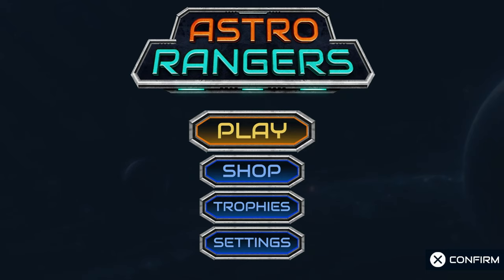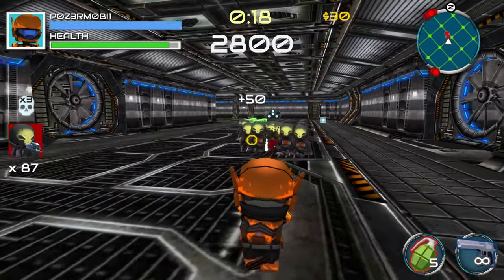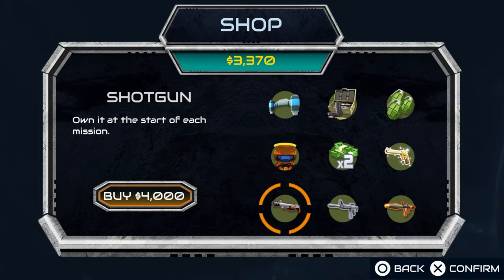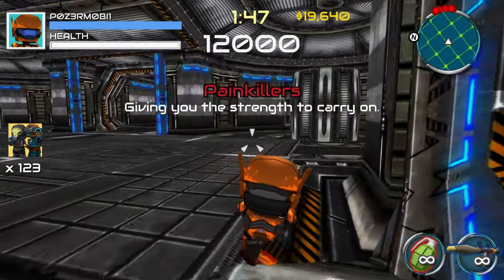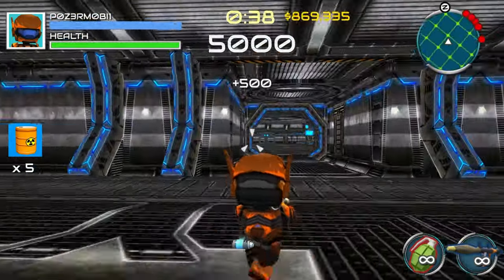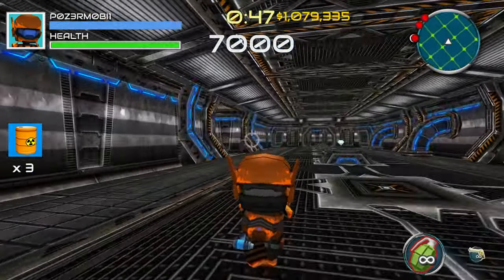Astro Rangers | Easy Cheap Fast Platinum! | 100% Trophy Guide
My trophy guide for Astro Rangers! Available on PS4 and PS5, this is a 100% trophy guide and walkthrough. This game is not Crossbuy and has 4 stacks.

Astro Rangers is an intense, action-packed shooter where you need to do everything you can in order to win. You have an immersive, and satisfying gameplay experience where you must complete a variety of missions. Usually, you have to eliminate all your enemies as fast as you can in order to win. Since there are multiple weapons to choose from, every session is very different, and you can easily strategize and pick how to play. If you always wanted an intense, fun, and engaging shooter with lots of missions, try out Astro Rangers today!

0:00 - Intro
0:16 - Game Overview
1:20 - Best Upgrades
2:15 - Trophy Explanation
3:31 - The Doctor / Postman
4:25 - Orange Barrel Rage / Money Man
4:58 - Destroyer of Worlds
5:19 - Tank Buster
5:45 - Final Thoughts
6:07 - Outro